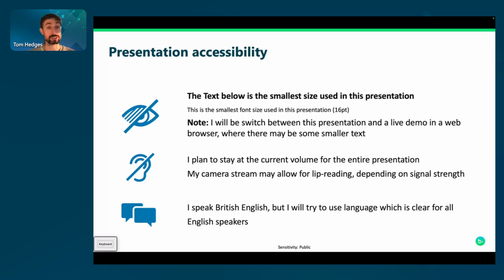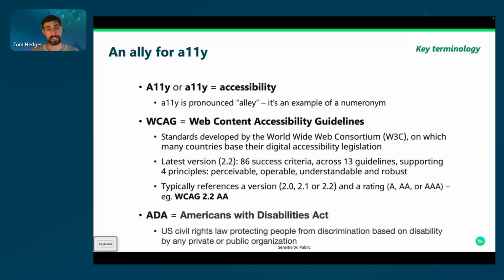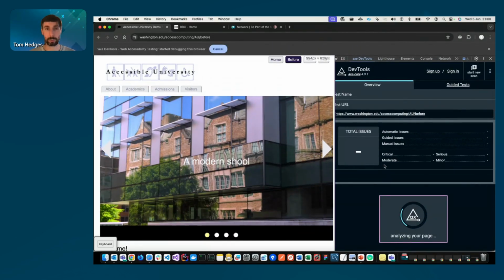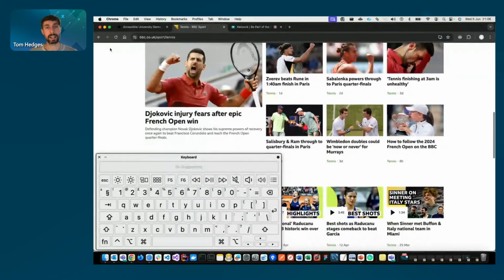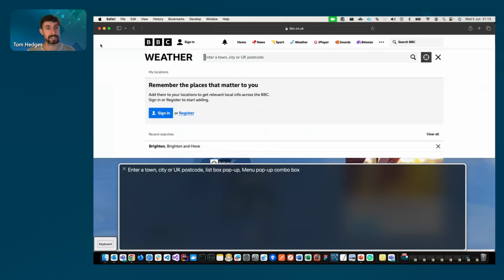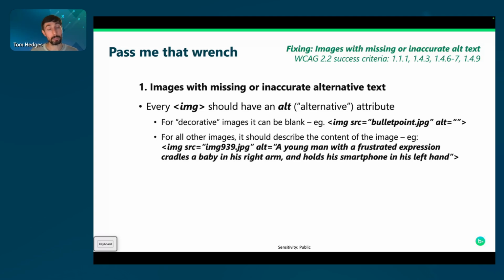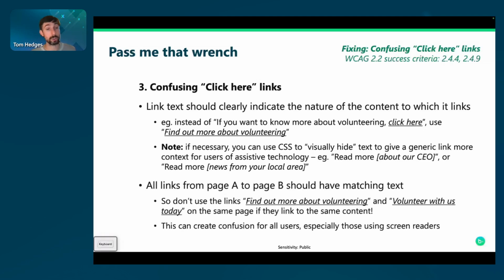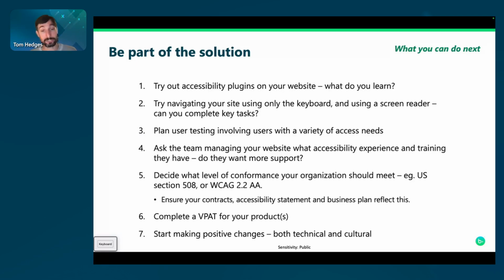Be Part of the Solution How to Test if Your Website is Accessible and What to Do if it Isn't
Ensuring your website is accessible can be a point of pride, a moral duty, and increasingly a legal necessity. However, when resources are limited this vital topic is often overlooked - which could leave your supporters and beneficiaries excluded and frustrated. So let's start making the web a more accessible place, one page at a time. This practical session will demonstrate the basics of website accessibility testing and problem-solving - with no technical skills required. By the end of this session, you won't have all the answers, but you will know what key questions to ask of your website maintainers and design agencies - and you might even be able to fix a few issues yourself!

SPEAKERS
Tom Hedges - Blackbaud
Jason Billow - Blackbaud